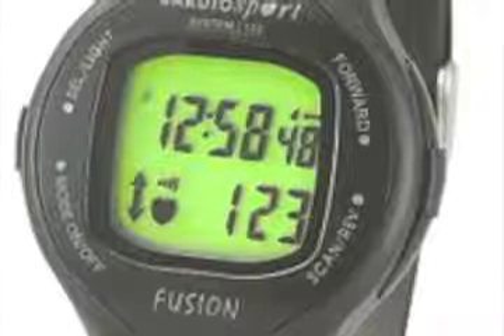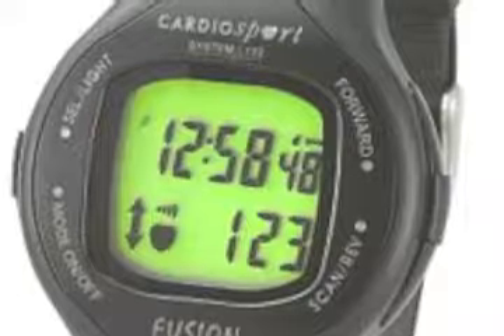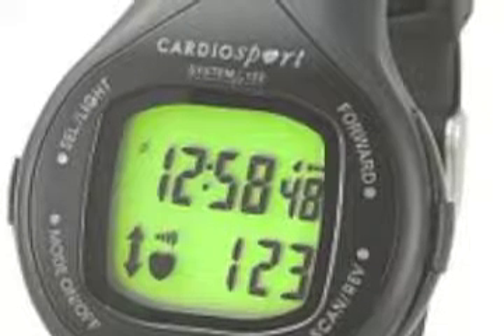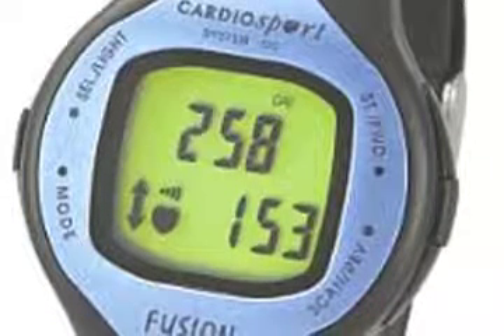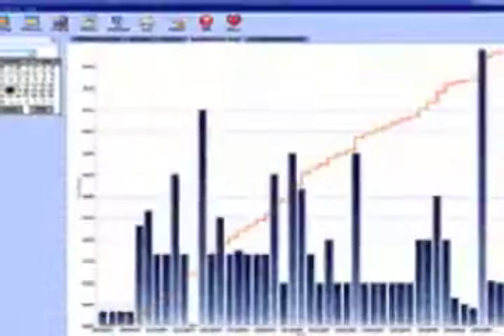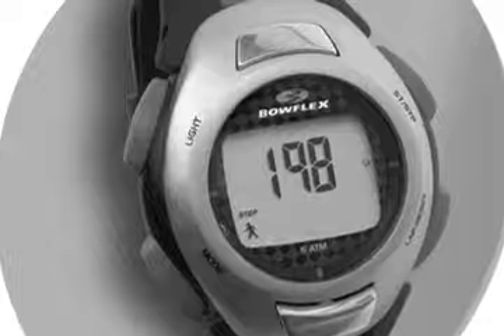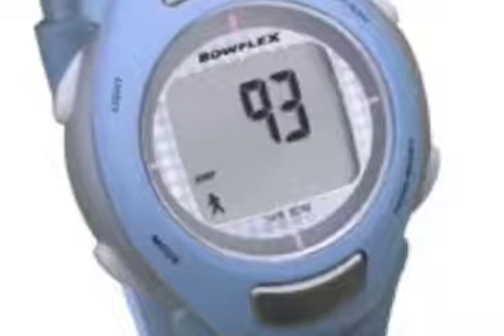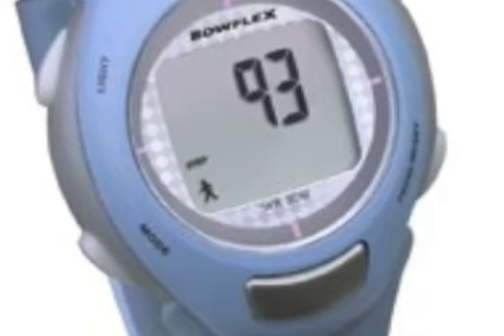Introduction to Heart Monitors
Introduction to using heart monitors in physical education.